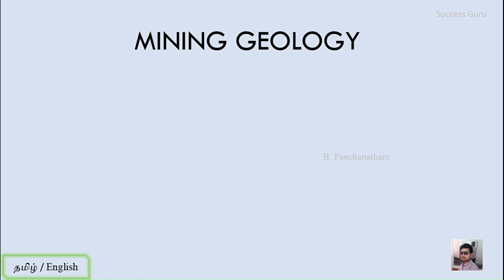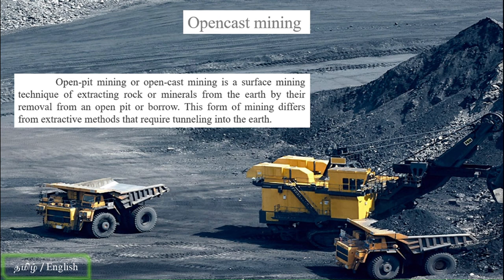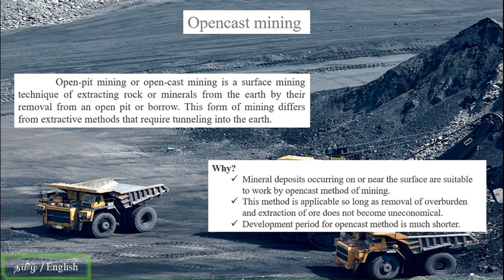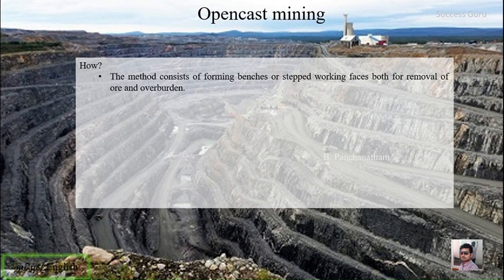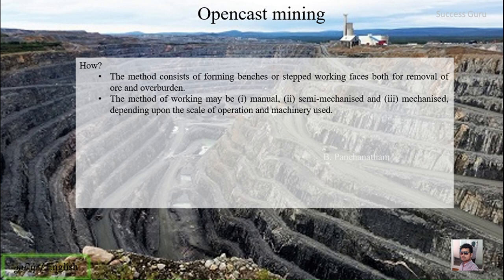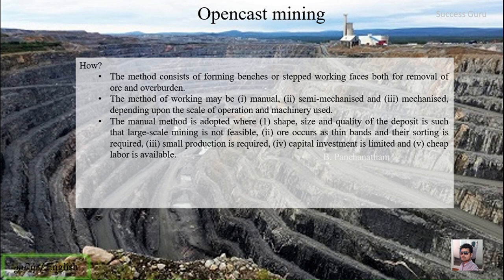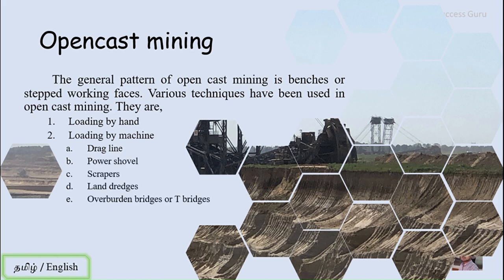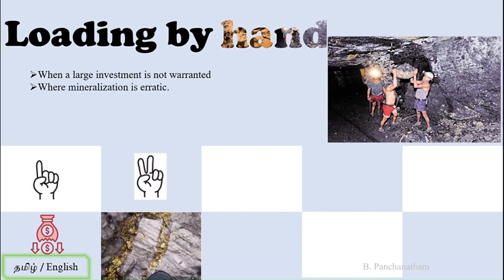Mining Geology | Lecture series - Opencast Mining (part - 1), in English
Opencast Mining

The opencast method of mining has some distinct and obvious advatages over underground method. Barring a few copper, lead, zinc, gold and mica mines, most of the underground mines initially started as opencast mines, e.g. manganese mines of Madhya Pradesh and Maharashtra, chromite mins of Orissa, mica mines of Bihar, ochre mines of M.P., etc. In coal mining, there is trend to develop large mechanised opencast mines against the traditional underground mines. Gestation period for opencast method is much shorter.

The method consists of forming benches or stepped working faces both for removal of ore and overburden. The method of working may be (i) manual, (ii) semi-mechanised and (iii) mechanised, depending upon the scale of operation and machinery used. Mining operations were mostly labour-intensive in pre-Independence period. The operation basically consists of development, winning of ore, loading and hauling. It also involves sizing and sorting of R.O.M. material and processing depending on its consumption pattern and marketability. The manual method is adopted where (1) shape, size and quality of the deposit is such that large-scale mining is not feasible, (ii) ore occurs as thin bands and their sorting is required, (iii) small production is required, (iv) capital investment is limited and (v) cheap labour is available.

Mineral deposits occurring on or near the surface are suitable to work by opencast method of mining. This method is applicable so long as removal of overburden and extraction of ore does not become uneconomical. The width of bench is not less than two-third of the height so as to work all the benches simultaneously. The width of bench should be sufficiently wide in mechanised mines to accommodate shovels, excavators, loading trucks, dumpers, etc. The height of benches in loose overburden like soil or clay is kept generally at 1.2 metres.

The benches are opened in such a direction to facilitate drilling across the orebody so as to produce the required quantity of marketable grade. The height and length of the production benches are decided on the scale of production contemplated. Provision is made for drainage of rain or seepage water by cutting channels and deploying the pumps. The overburden and mine waste should be dumped preferably on the footwall side to avoid its rehandling in future. (successguru opencastmining Loadingbyhand @SGgeology benches stepped overburden)